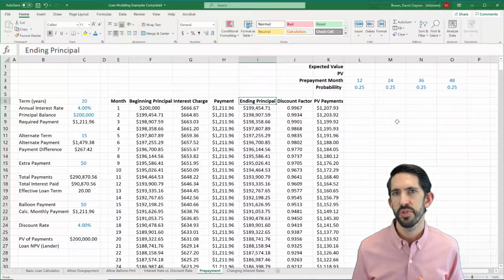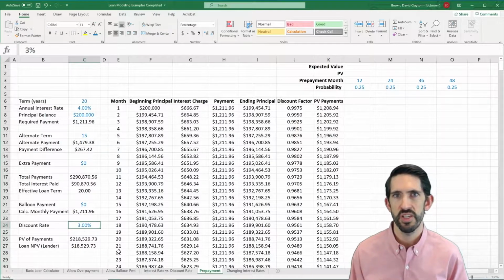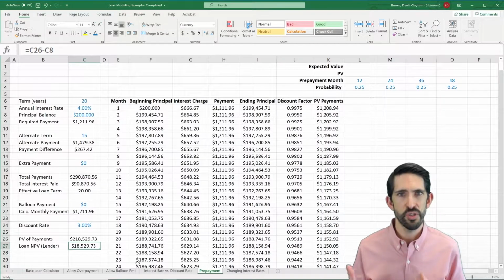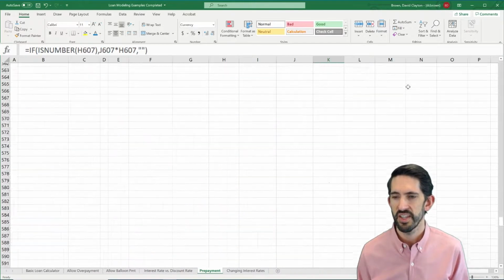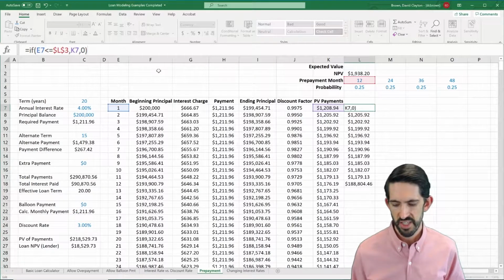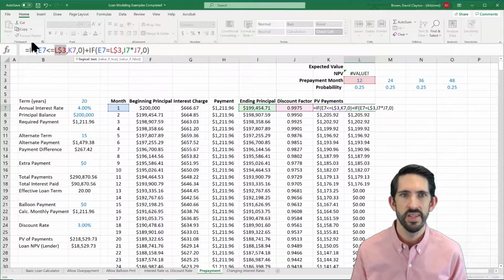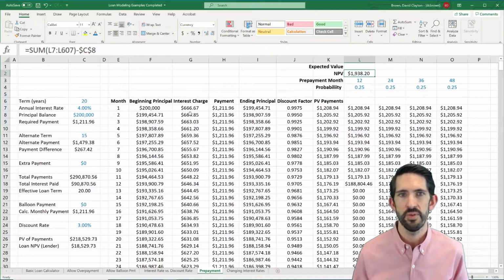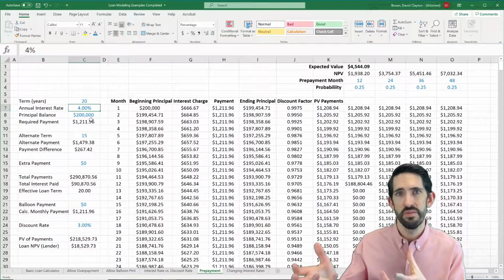Loan Modeling: Prepayments